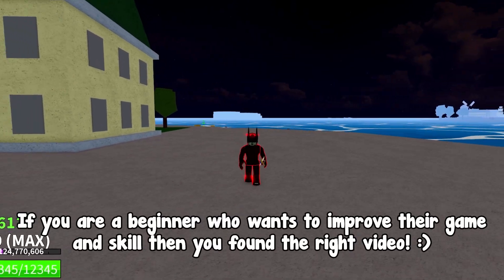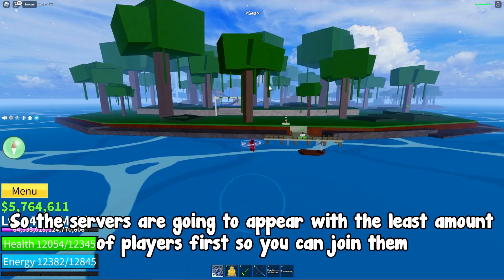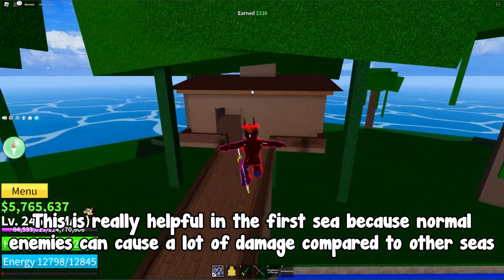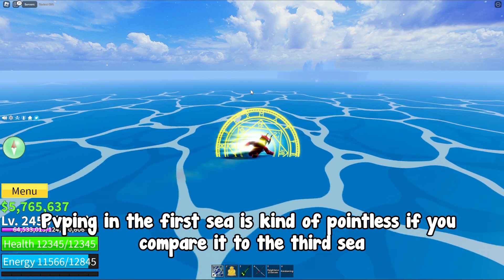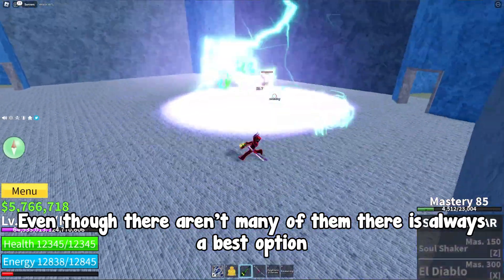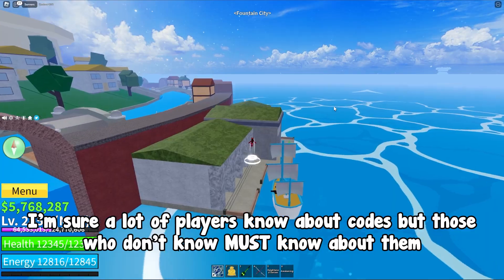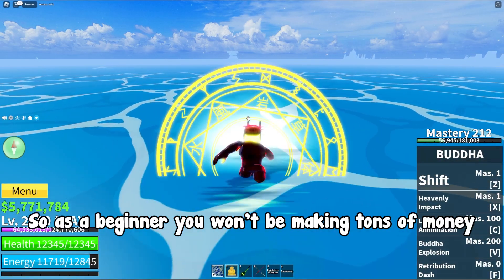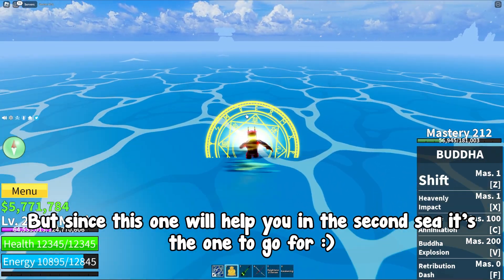10 Tips Beginners *MUST KNOW* In Blox Fruits!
Hey guys in this video I will show you 10 tips for beginner players which will allow you to avoid a ton of mistakes that could slow down your progress by a lot!
Also if you're a bit advanced player you can still find a lot of useful information so make sure to watch till the end! :)

Thanks!